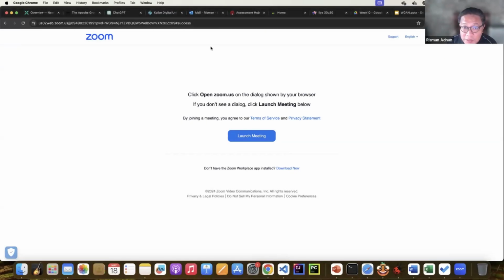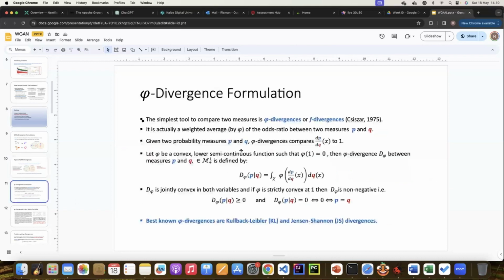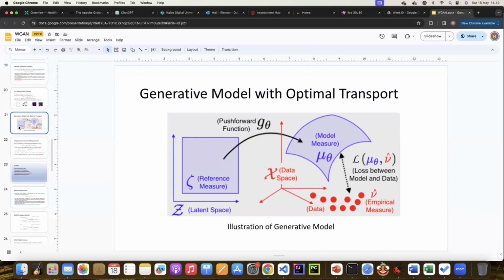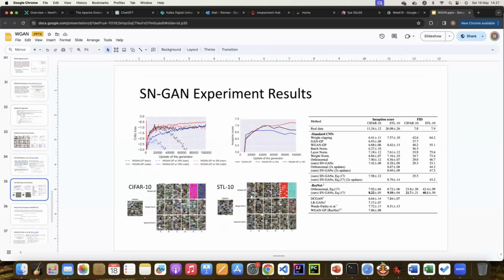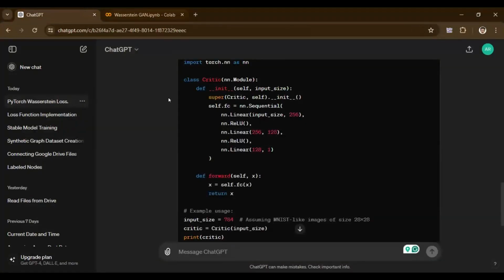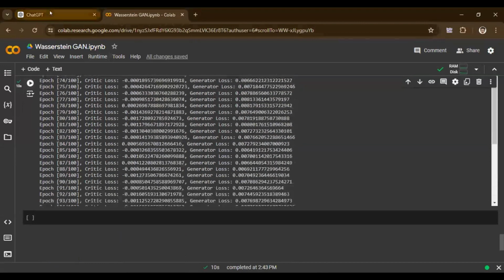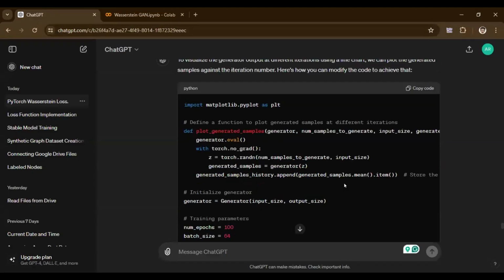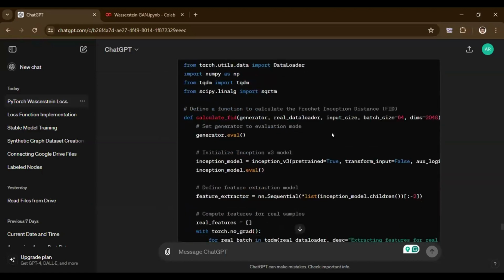Data Mining Lecture 12 - Wasserstein GAN